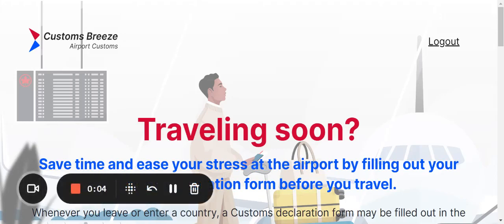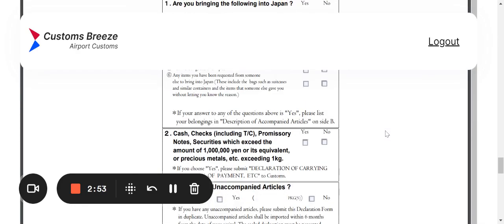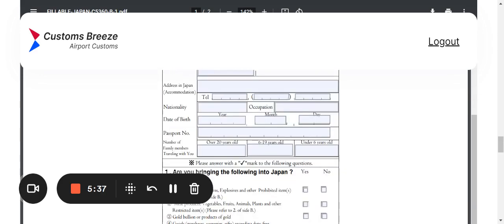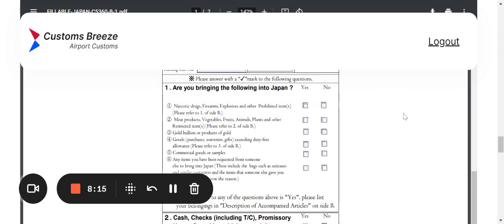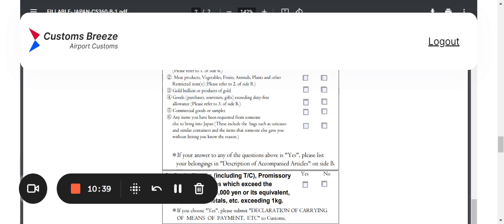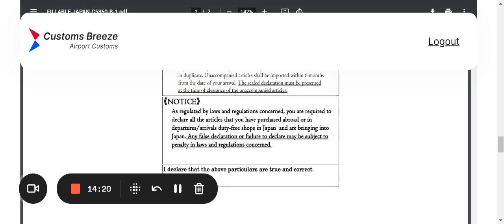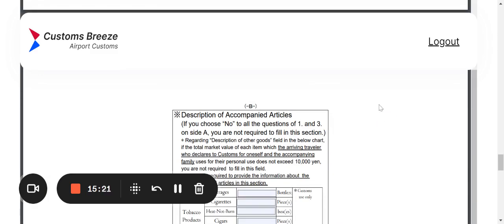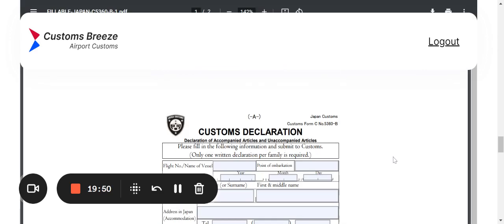Step-by-Step Guide to Completing Japan's Customs Declaration Form for Travelers"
How to fill the Passenger customs JAPAN'S C5360 B form before traveling to Japan.